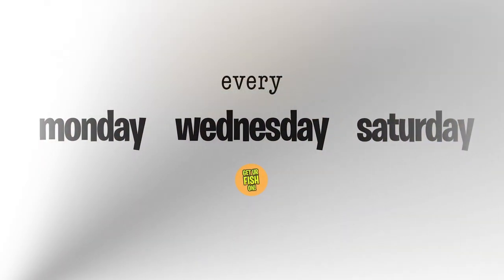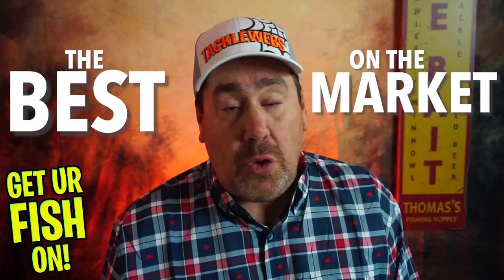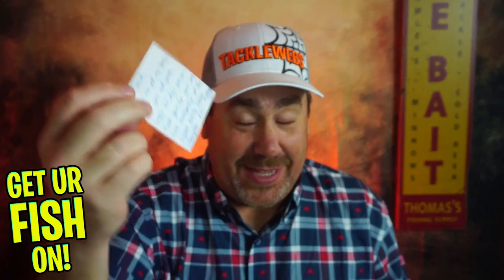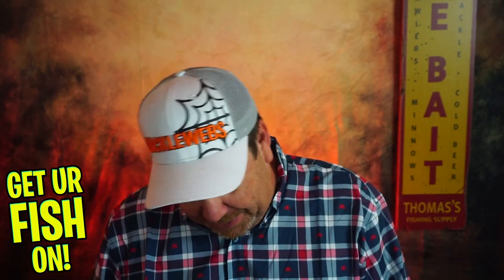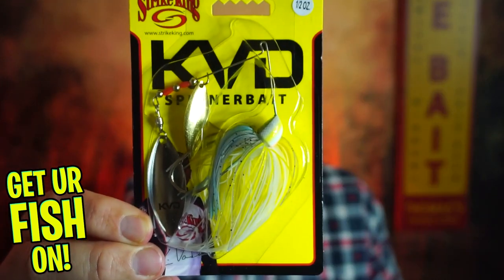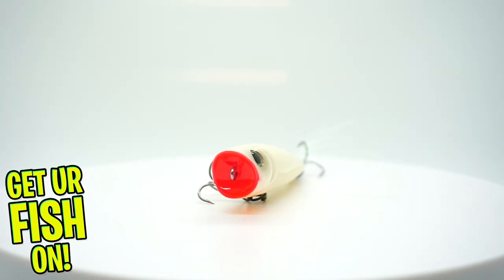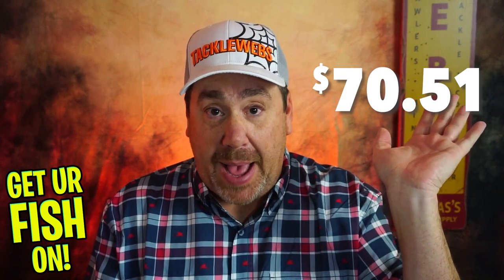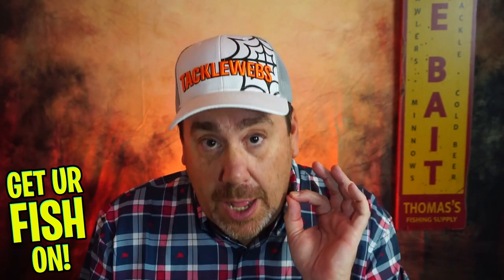GREATEST Bass Fishing Subscription Tackle Box - Florida Tackle Club - December 2021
This is HANDS DOWN the greatest and best bass fishing subscription tackle box ever created.  It was hand made by Florida Tackle Club for my December 2021 subscription fishing tackle box membership and it's amazing.  Can anyone ever compete with Florida Tackle Club and the largemouth bass fishing subscription tackle box they have made here?  Watch the unboxing of the GREATEST bass fishing subscription tackle box with Steve of Get Ur Fish On!